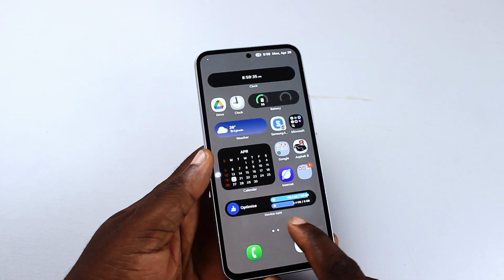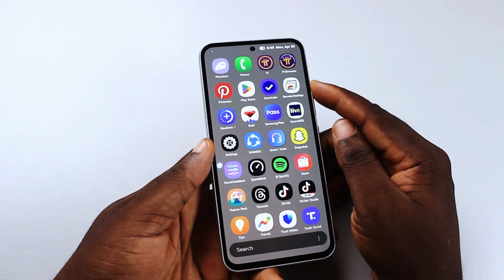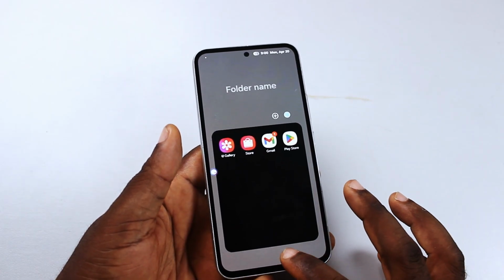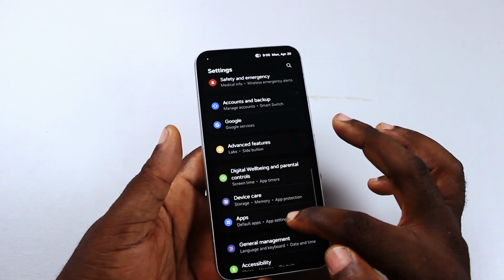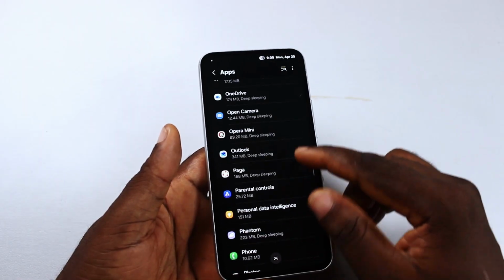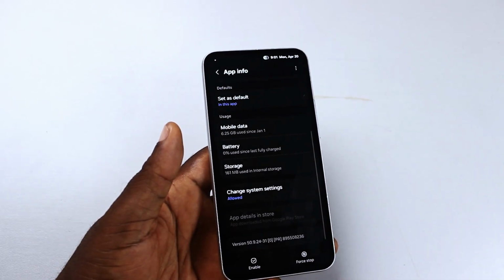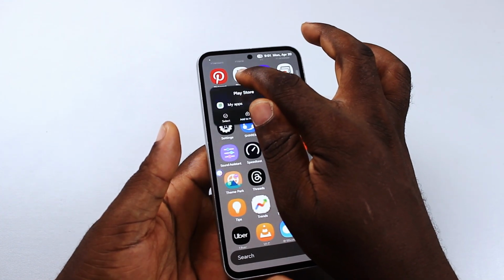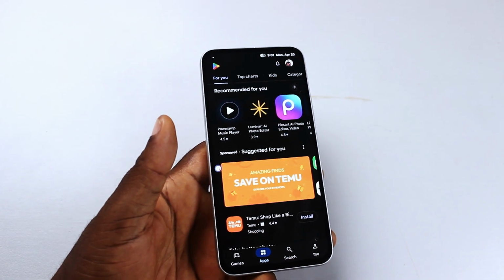How to Recover Google Play Store on Android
In this tutorial, you will learn how to recover Google Play store on Android phone and even add to your Android phone home screen.